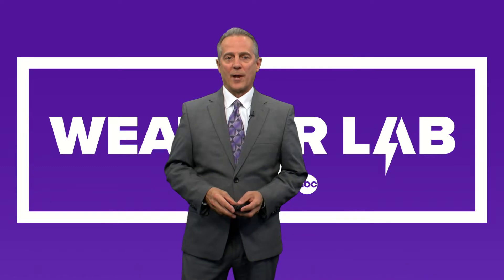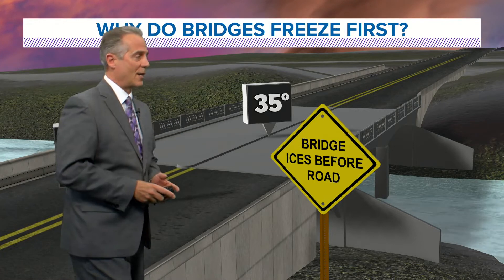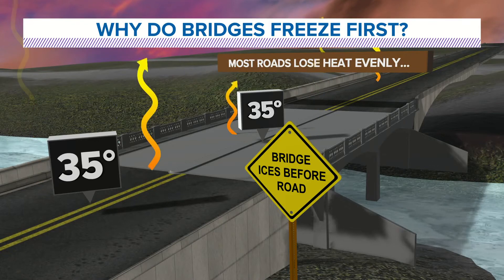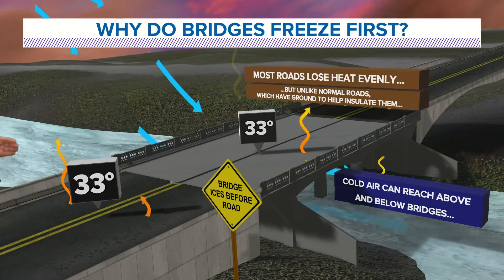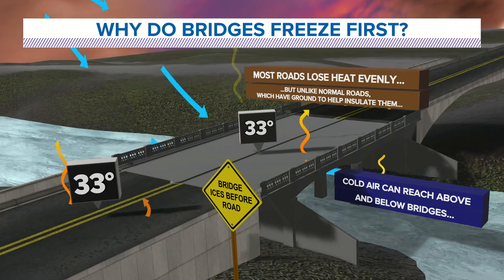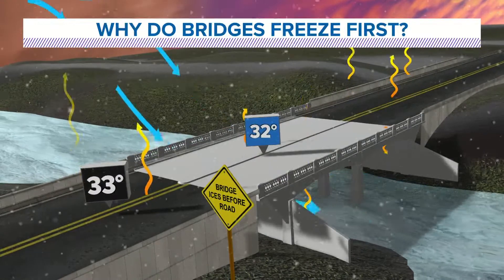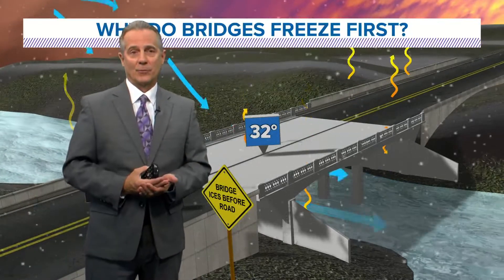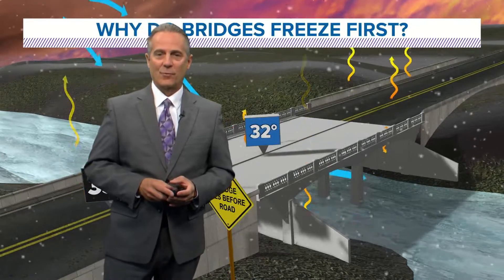Why do bridges freeze first?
Weather Lab - Why do bridges freeze first?